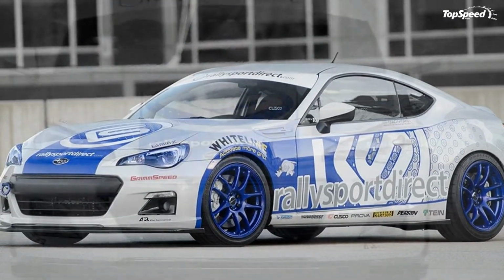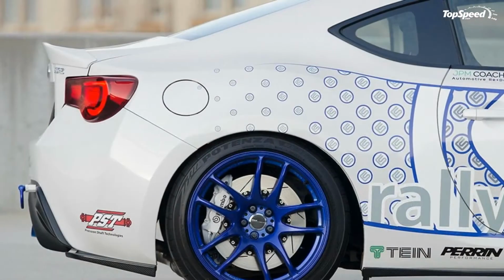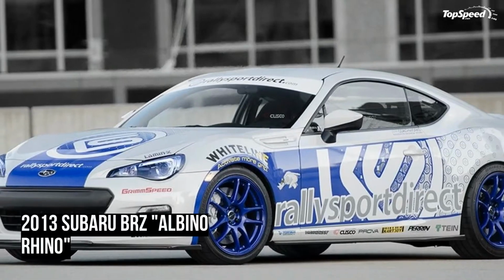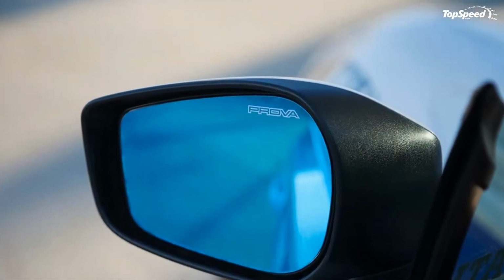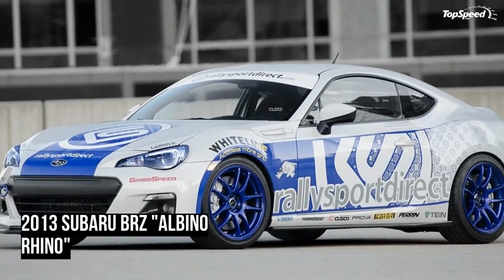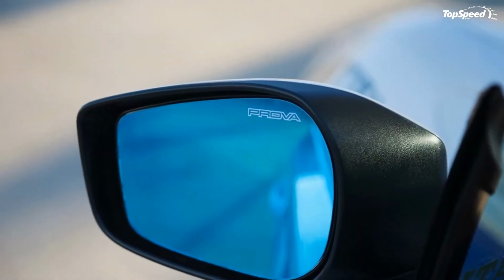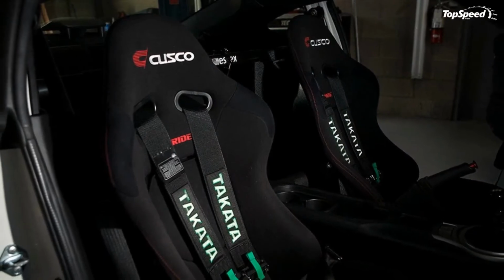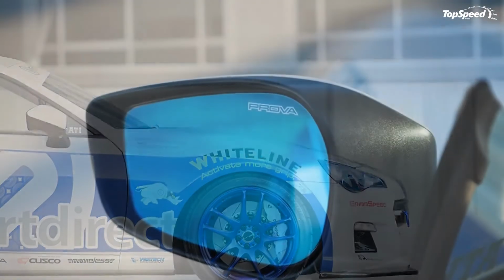2013 Subaru BRZ "Albino Rhino"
I don’t think I’m the only one who has been disappointed with the underwhelming aftermarket programs given to the Subaru BRZ. I’m not expecting anywhere close to the level of a Nissan GT-R, but somewhere with equally impressive performance gains relative to its power wouldn’t hurt. The same disappointing trend continues with the BRZ "Albino Rhino" by RallySport Direct.
To be fair, the BRZ Albino Rhino does have impressive aesthetic and aerodynamic upgrades. I have no issues on how the BRZ looks because it looks incredible. The blue alloy wheels, in particular, are a perfect combination of saucy and sexy.
The issue here is the engine upgrade, which isn’t really much, if I’m being honest. RallySport Direct added a Vortech supercharger, which sounds really nice, but at the end of the day, even the supercharger upgrade wasn’t enough to give the BRZ "Albino Rhino" the kind of power its animal namesake is famous for.